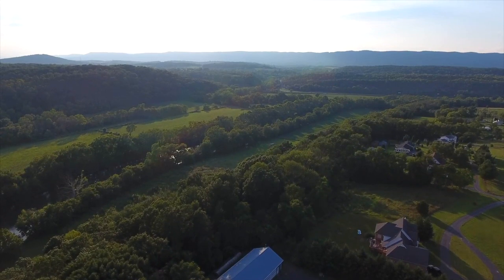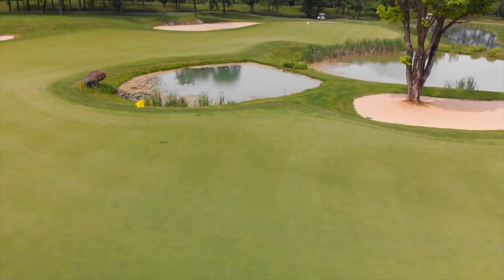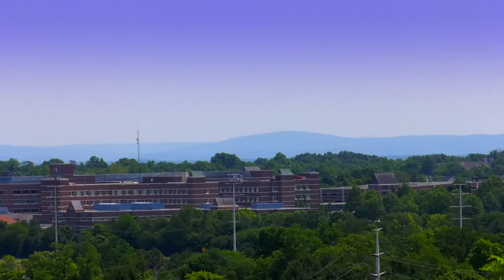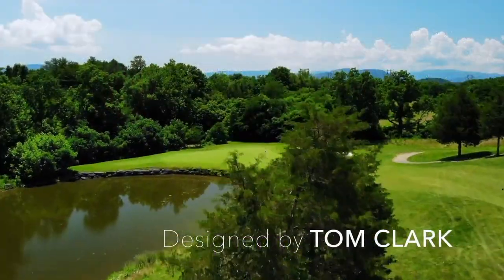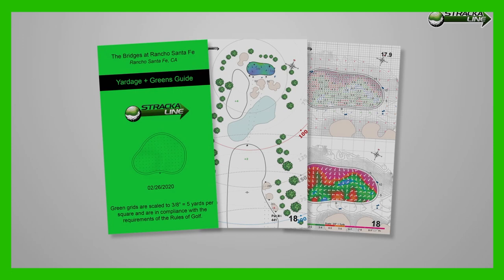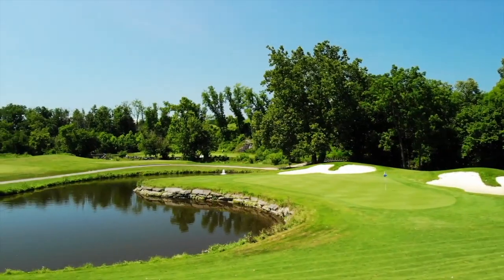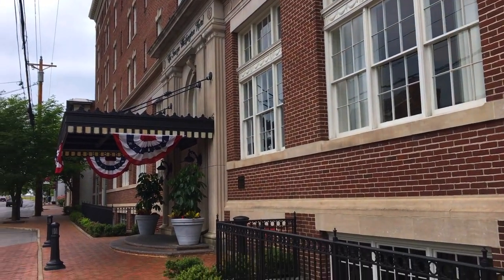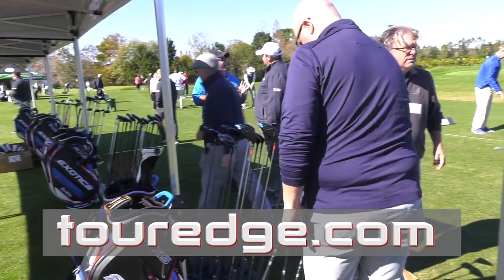The Traveling Golfer features Winchester in the Shenandoah Valley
If there is anything that holds true during this extremely strange year of 2020, it’s that golfers are playing more golf … and looking for new drive-to destinations to fill their expanded leisure schedules.
The historic town of Winchester – nestled in the spectacularly scenic Blue Ridge Mountains of Virginia – is the perfect remedy. Winchester in the Shenandoah Valley will be featured, across the country, as the August episode of the award-winning Traveling Golfer television show.